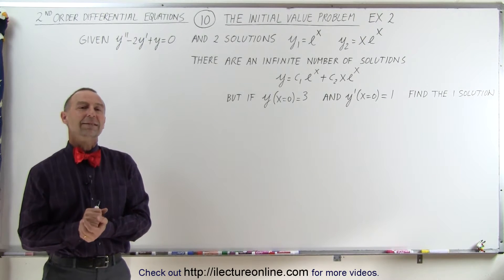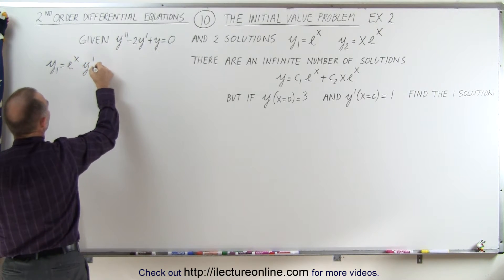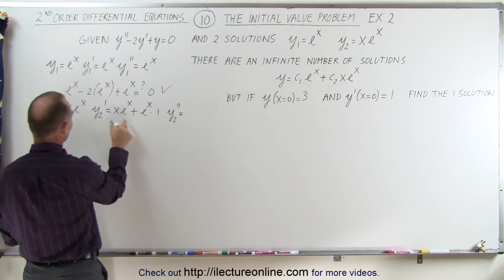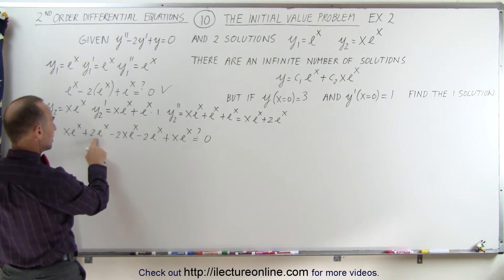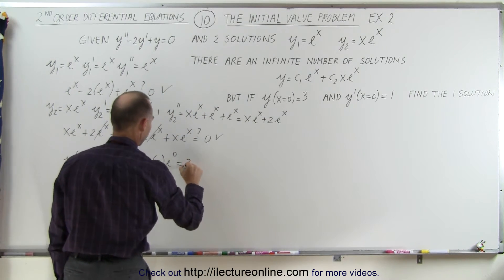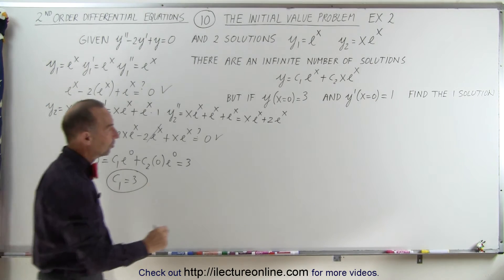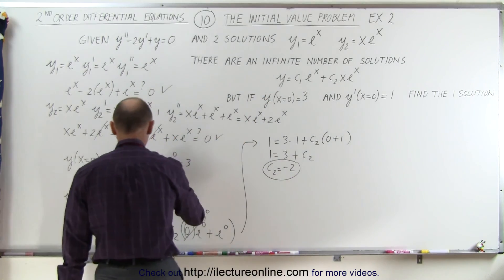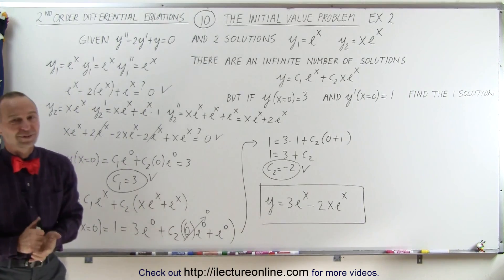Differential Equation - 2nd Order (10 of 54) The Initial Value Problem: Example 2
In this video I will find y=?, given y”-2y'=0 where y1=e^x and y2=xe^x.